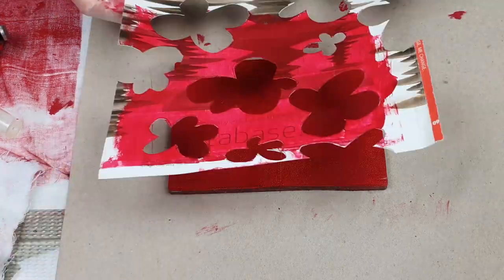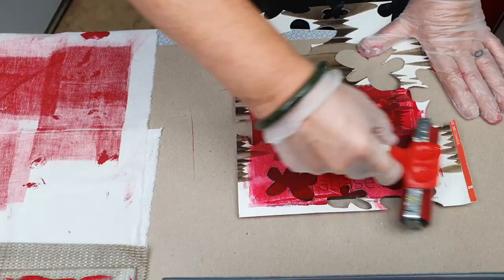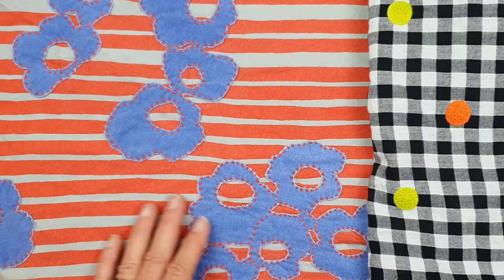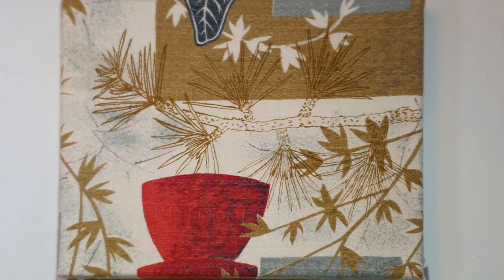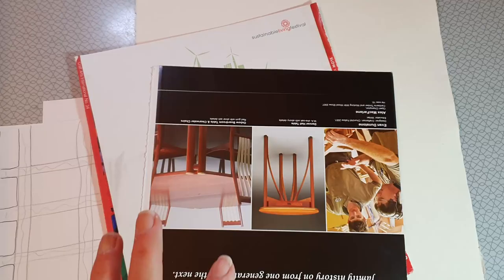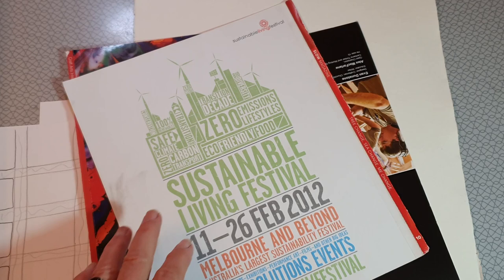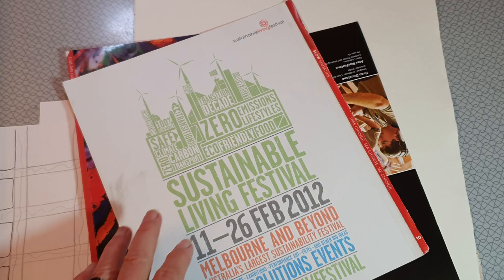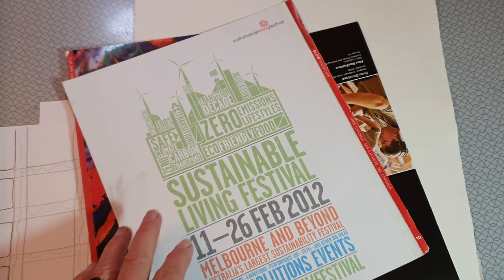Gelli Printing onto Printed Fabric gelliprint on fabric stencilling onto fabric upcycled fabric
Use your gelli plate to print over a patterned fabric. Learn the basics of designing and stencilling a pattern. This video includes tips on making stencils, deciding on a design and special printing techniques to get your best prints.

Chapters
00.00 Introduction
01:33 Designing for your fabric
04:29 Making stencils
08:51 Printing with your stencils
16:29 Summary

Materials used in this video are:
Pebeo Setacolor Fabric Paint - Opaque Silver Shimmer
Chromacryl Acrylic Textile Medium
Liquitex Basics Acrylic paint - Cadmium Deep Red Hue